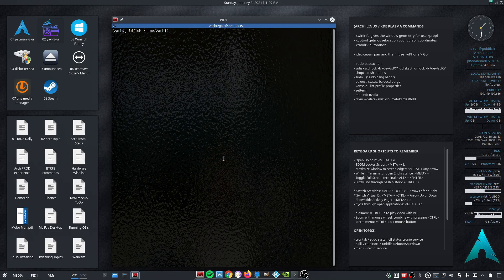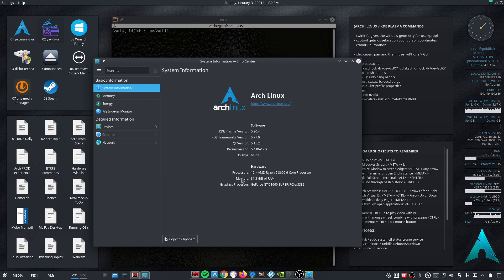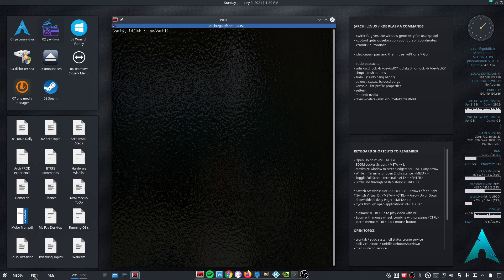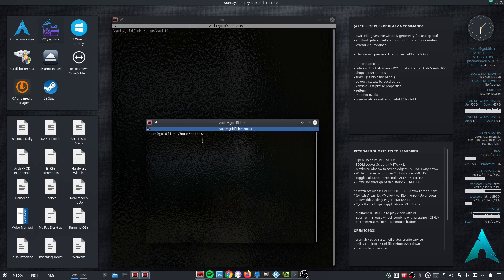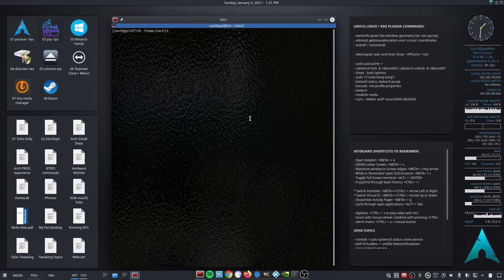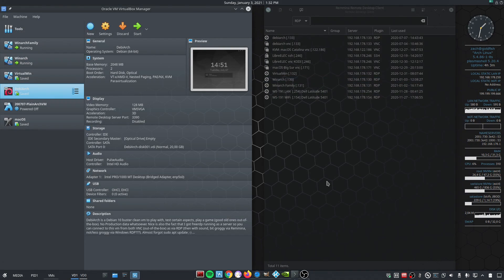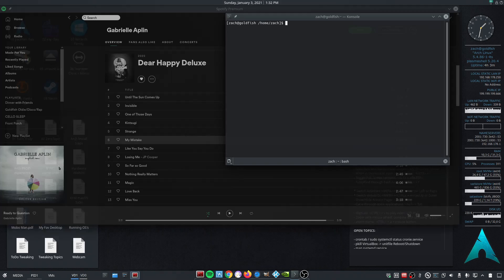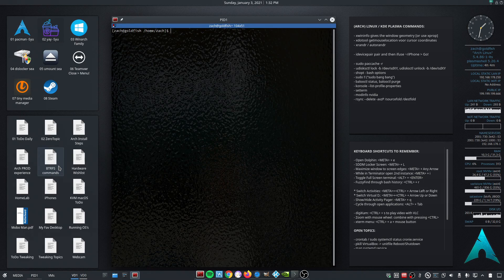KDE Plasma setup further optimized Activities and Virtual Desktops.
Running KDE Plasma as my GDE of choice on Arch Linux. Great customisation, stability and work efficiency.